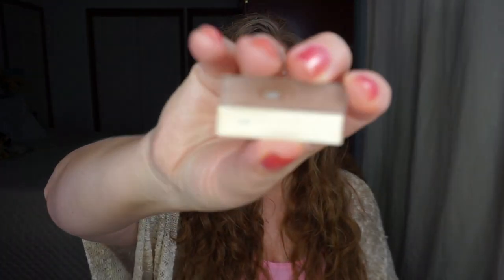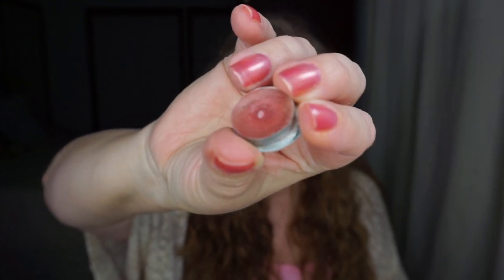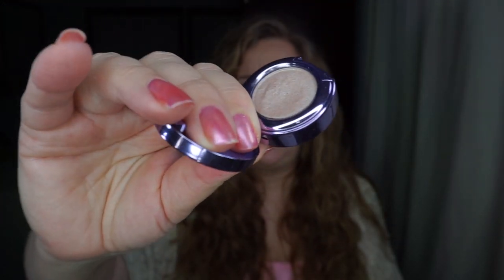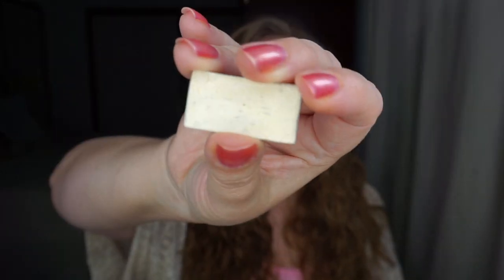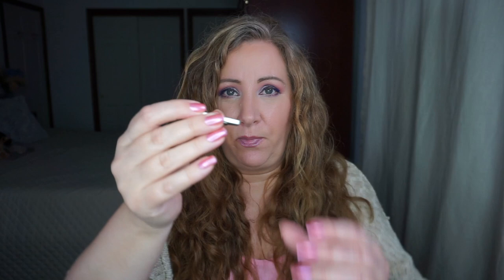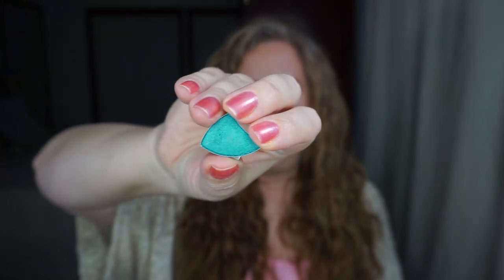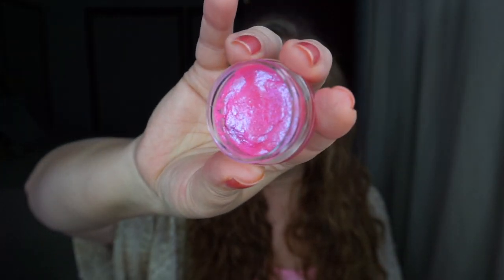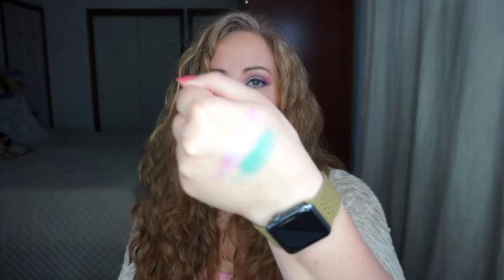PIE Pan In Everything Collab ~ Update 8 | Jessica Lee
I am super beyond excited to finally be doing this project with some amazing and dedicated women. PIE Pan In Everything is literally about hitting pan or jar in every makeup product in your collection. Once we hit pan in a product we will roll in a new one to start working on. This project began Oct 26, 2019 and has no official end date. It ends whenever you have pan in all of your makeup products.

Creator:
🥧 Jessica  @jessicalee.3

🥧 Dana @eyeshadowjunkieatheart